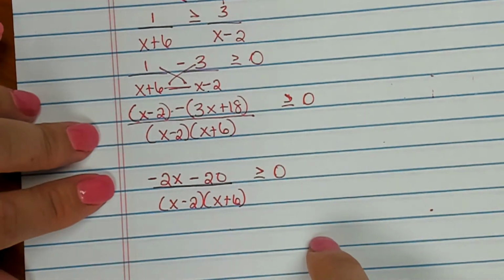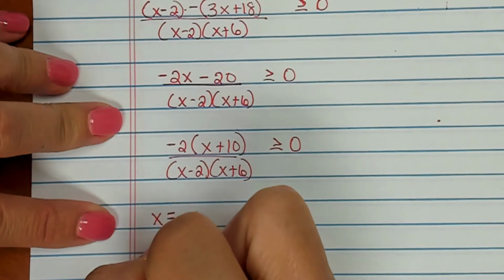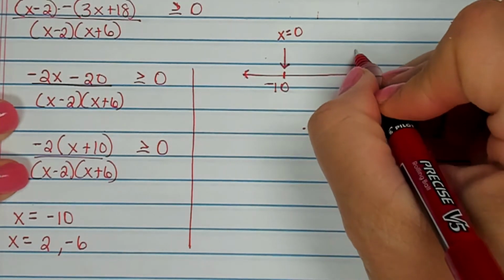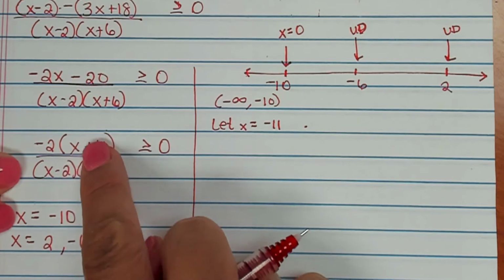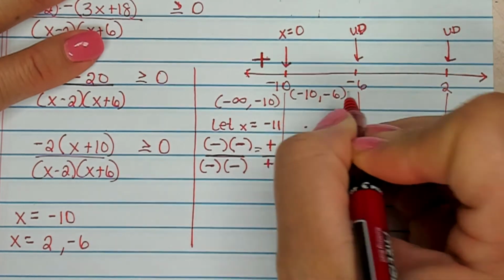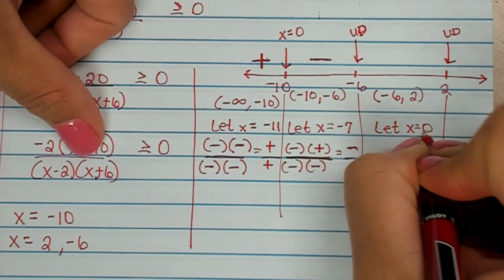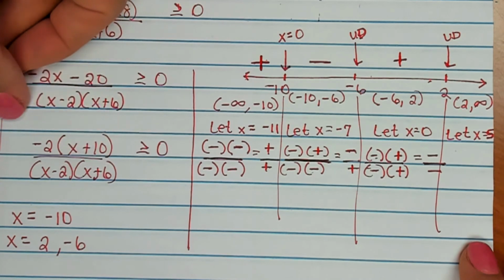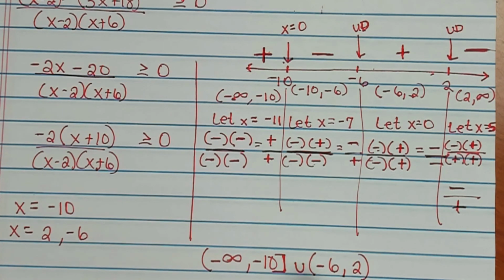MAT 1090 Section 2 6 Example 8